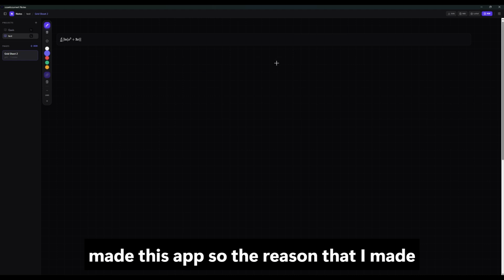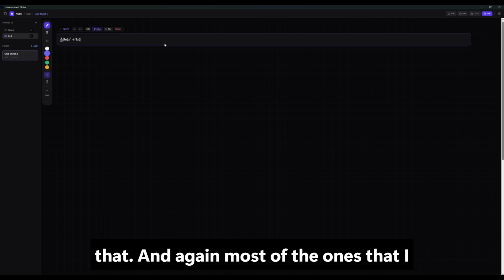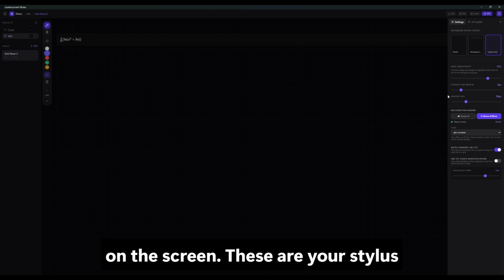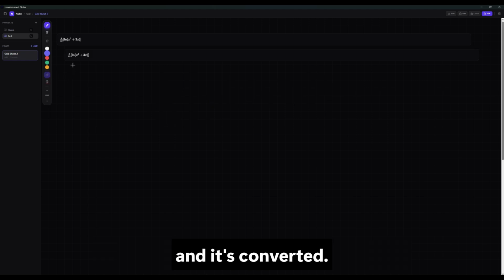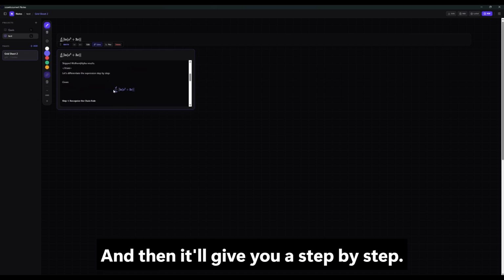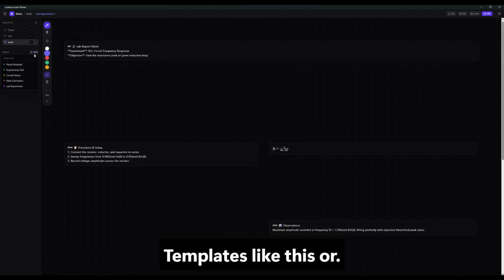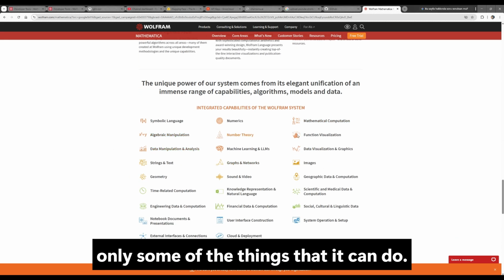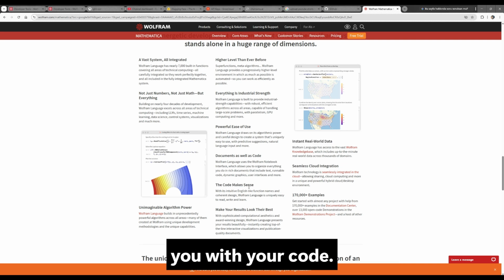Version 1 of my NoteApp Powered by Ollama and Wolfram Agent One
Hey, everyone because of my handwriting I wanted to make myself a note app that can help me keep my notes organized and easy to read while I was doing it I learned about the Wolfram Agent One and loved it, I wanted to see if i can somehow implement it in to my I did and it made my app multiple times better, hope you'll like it and think the same.